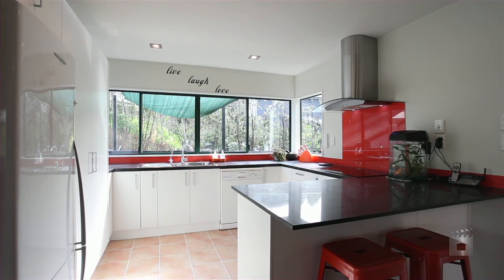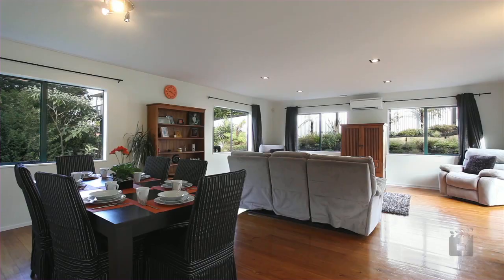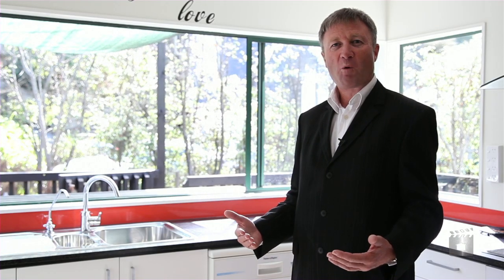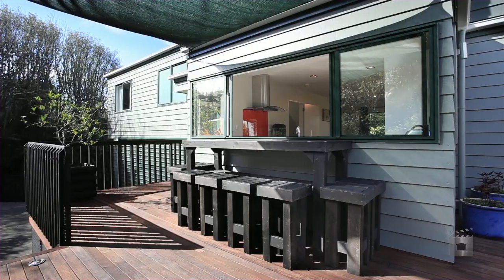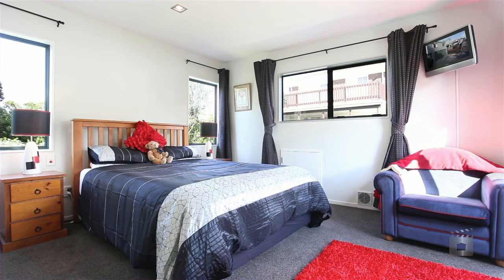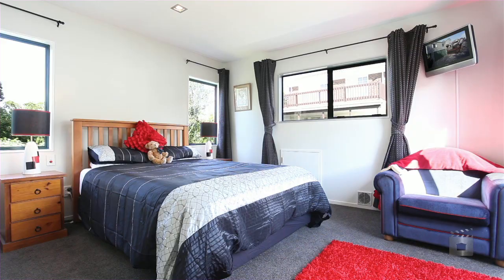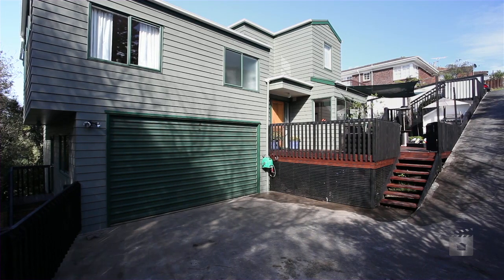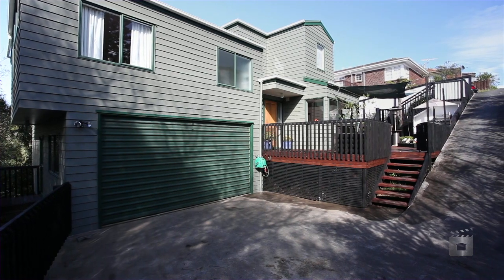71A Queenstown Road, Onehunga, Auckland - New Zealand by Martin Honey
Property Video shoot of 71A Queenstown Road, Onehunga, Auckland by PlatinumHD for Ray White Royal Oak